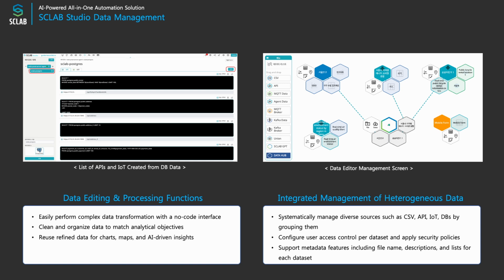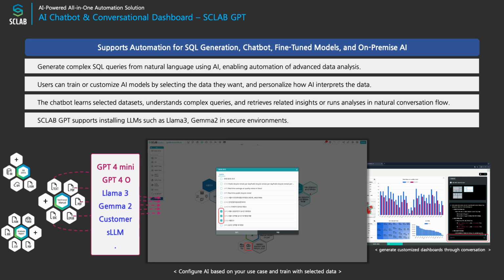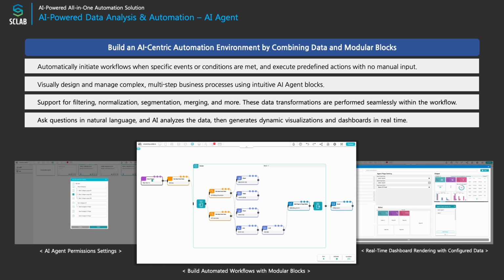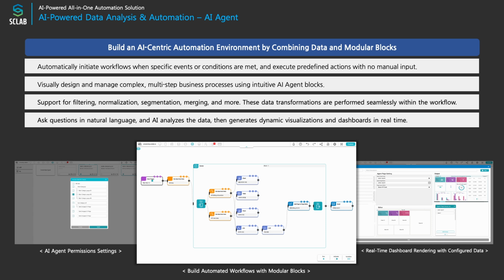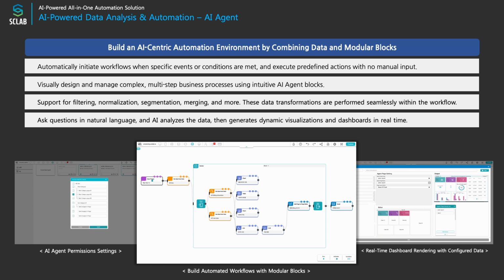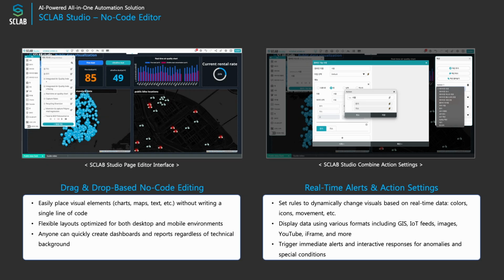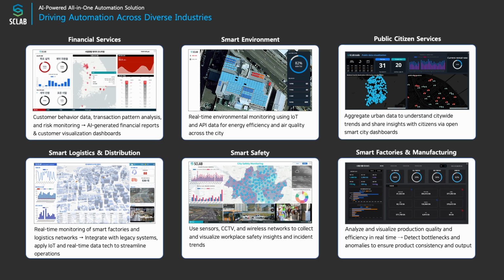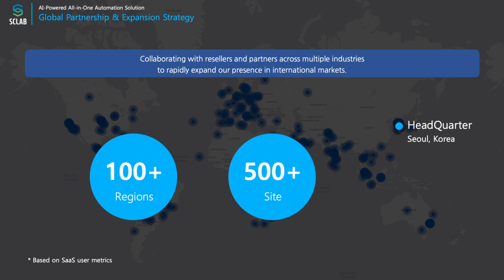How Should Data Work in the Age of AI?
We live in the age of AI.
Yet in many companies, data work still means downloading Excel files, building reports manually, and sending emails by hand.

SCLAB Studio is built to bridge this gap.
From data connection to cleaning, analysis, visualization, and—most importantly—automated execution through AI agents.
All in one unified platform.

Analyze data using natural language (no code)

Automate alerts and actions in real time

Create dashboards with drag-and-drop simplicity

Run securely even on-premise with private LLMs

It’s not just about seeing data anymore.
It’s about letting your data work for you.
Watch how SCLAB Studio brings this vision to life.

• Data analysts drowning in manual tasks
• Business users exploring no-code AI platforms
• IT/security teams needing on-prem flexibility

👇 Drop your questions or use cases in the comments below!